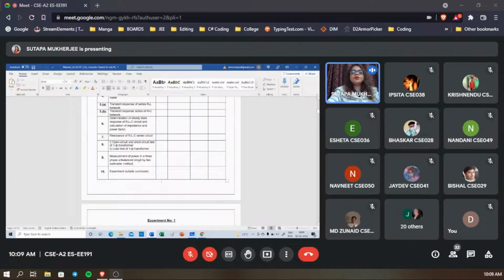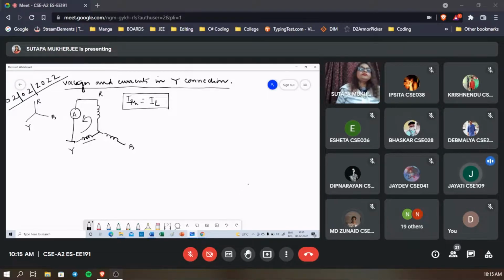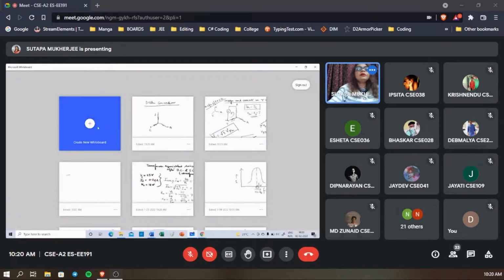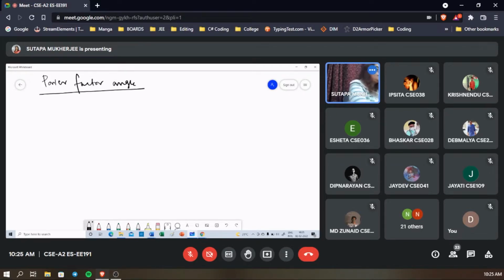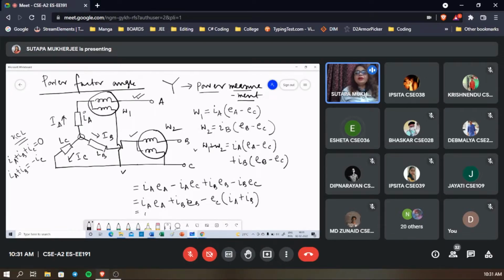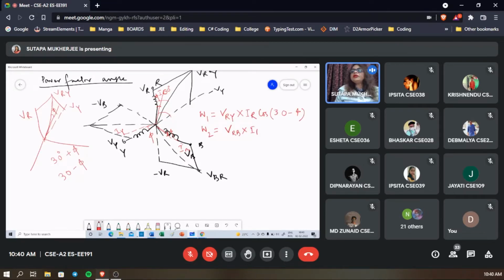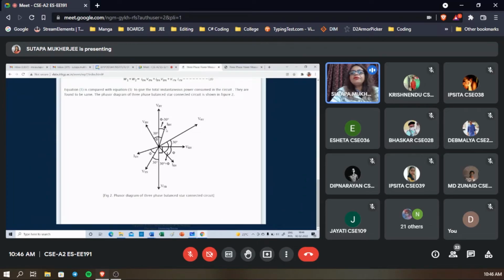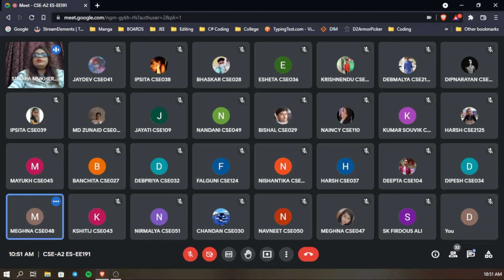3 Phase Power Measurement by Two wattmeter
Star connections, power factor angle, 3 Phase Power Measurement by Two wattmeter